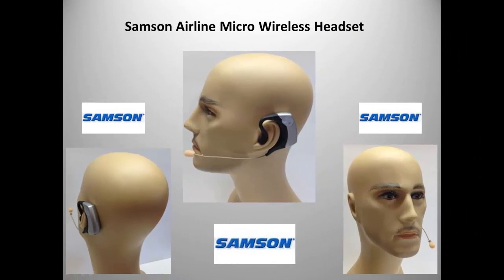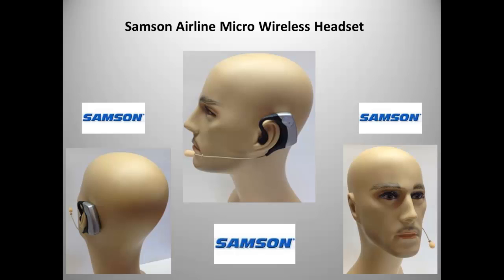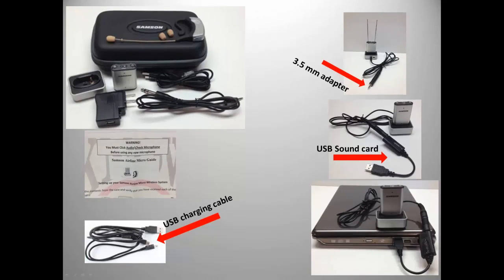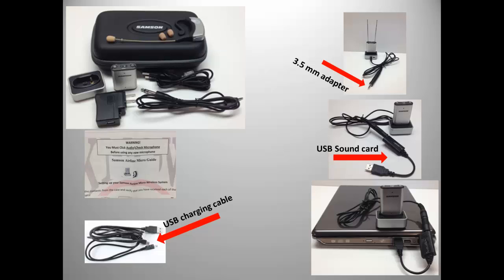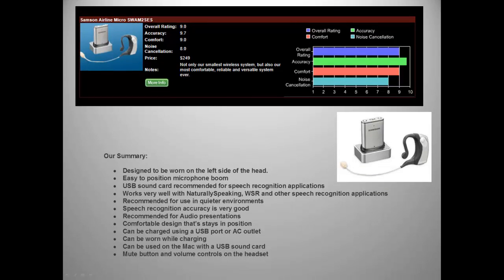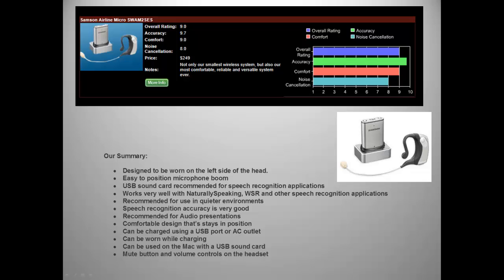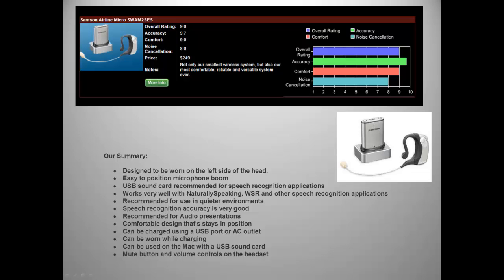Samson Airline Micro Wireless Microphone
Samson Airline Micro Wireless Microphone Product Overview